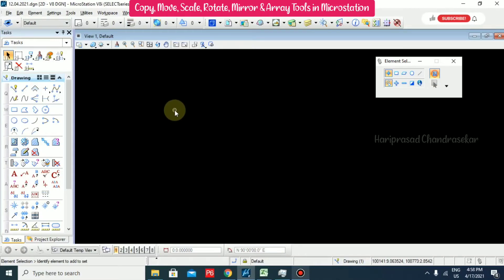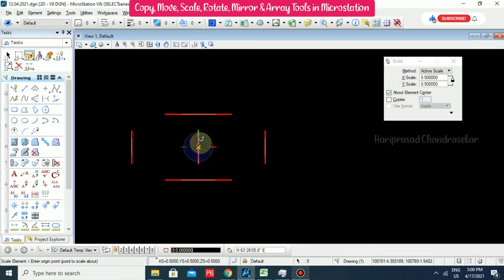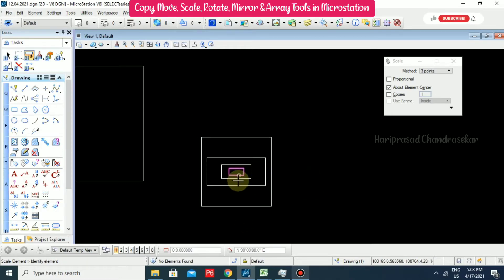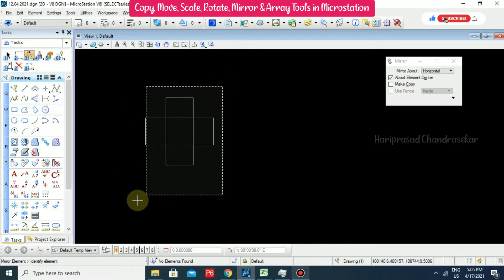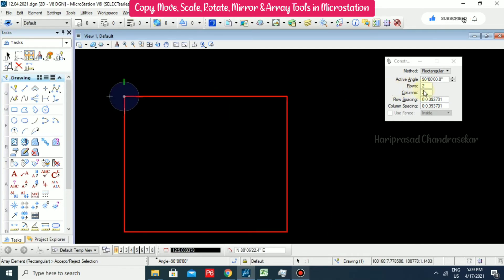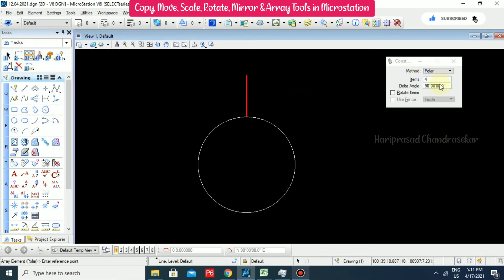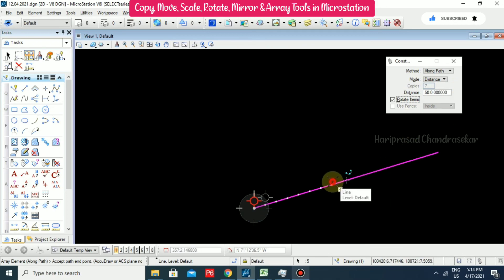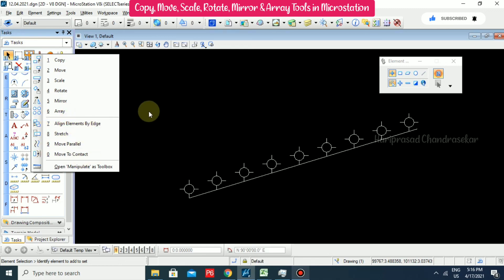Copy, Move, Scale, Rotate, Mirror & Array Tools in Microstation